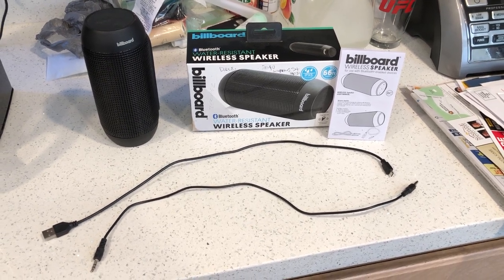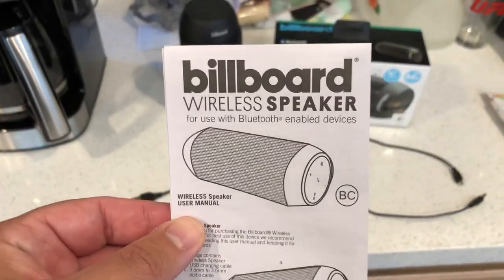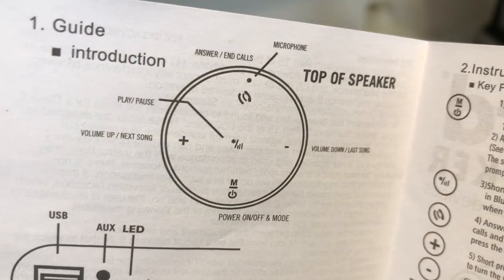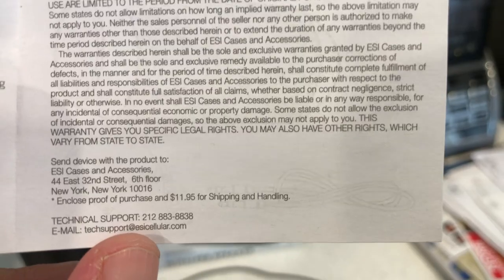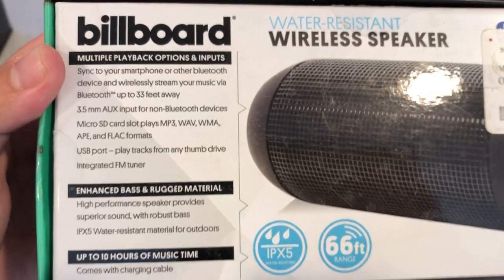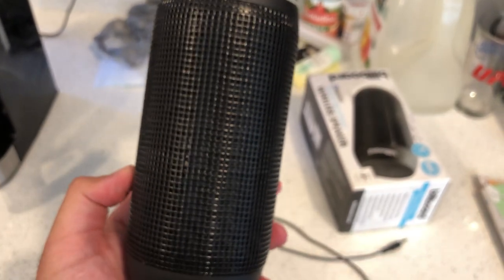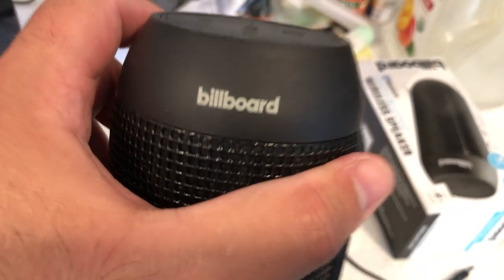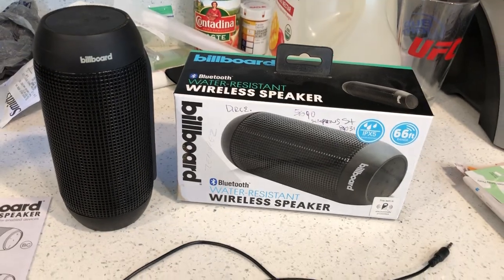BILLBOARD WATER RESISTANT PORTABLE BLUETOOTH SPEAKER ( COMES WITH EXTRAS COLOR BLACK) REVIEW